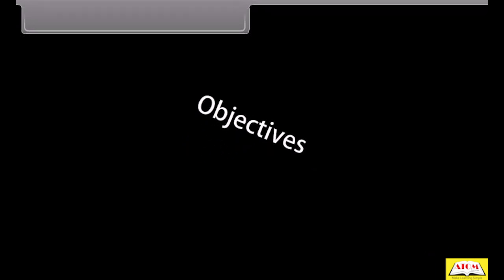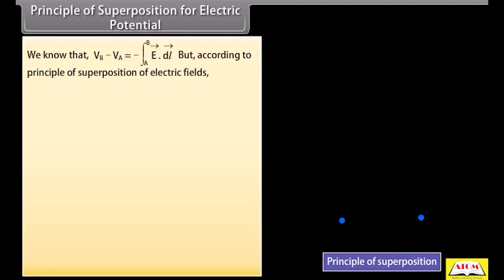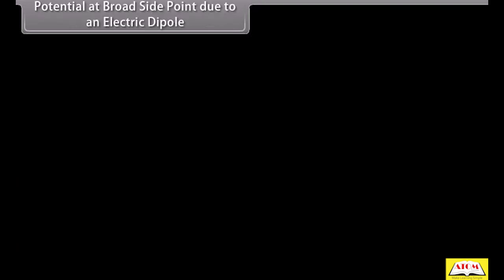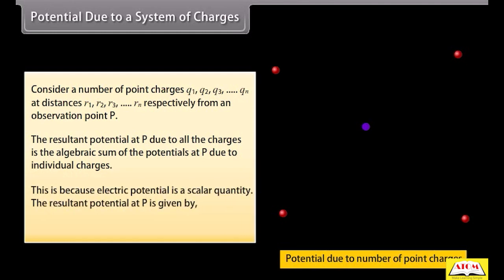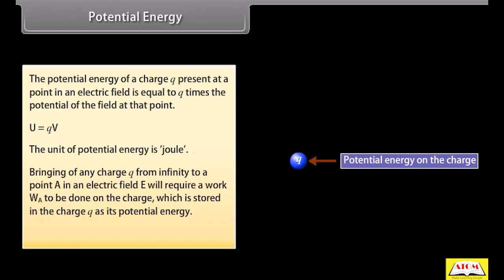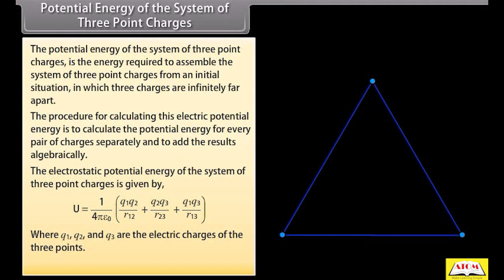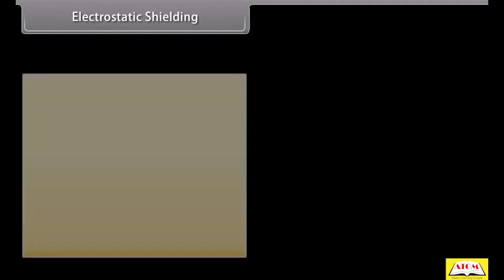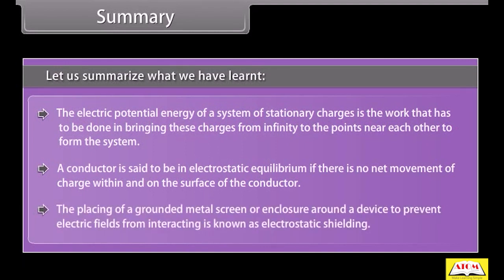12 CBSE PHYSICS Electrostatic potential and capacitance I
Electrostatic Potential and Capacitance are fundamental concepts that play a crucial role in understanding the behavior of charges and electric fields. In this detailed video, we will cover the entire chapter, ensuring you grasp the core principles and thoroughly understand the Class 12 Physics NCERT Chapter 2.
You will learn about the relationship between electric potential and electric field, along with the calculations and applications of capacitance in various electrical circuits. Understanding Electrostatic Potential and Capacitance will not only help you excel academically but also lay the groundwork for your future endeavors in the field of engineering and science.